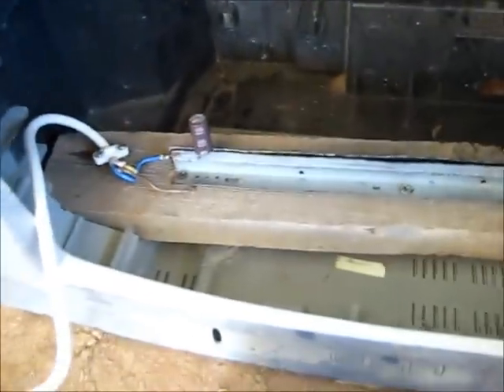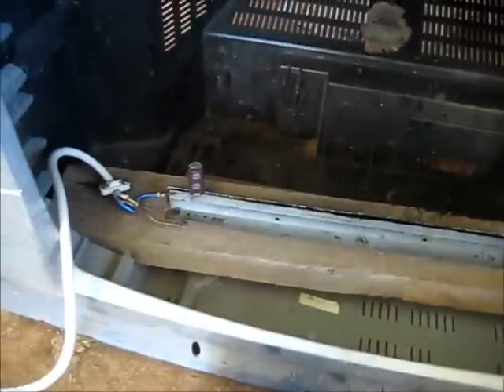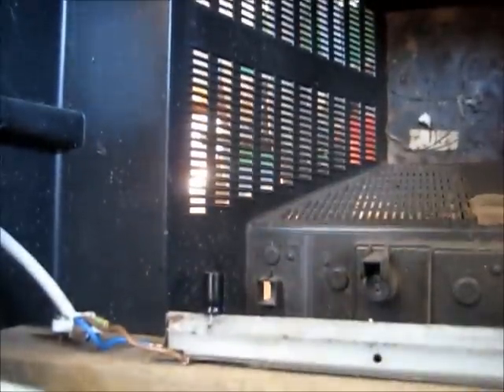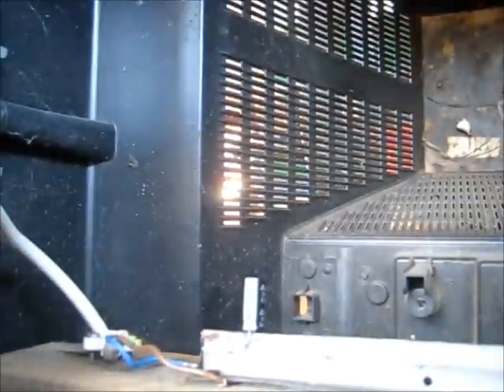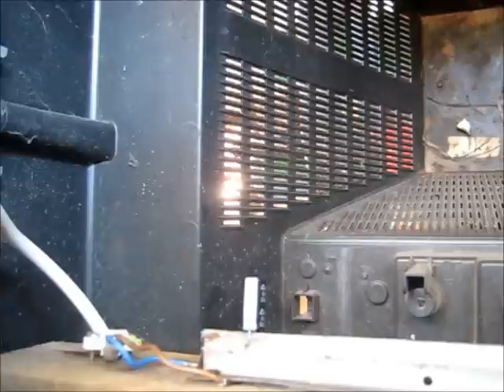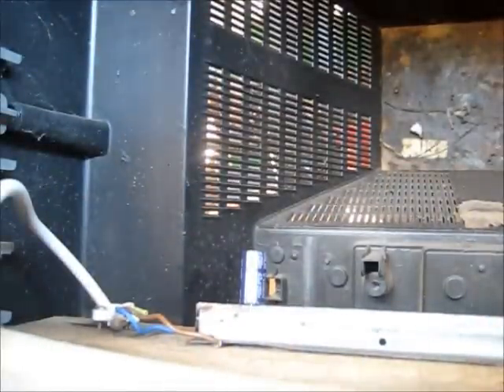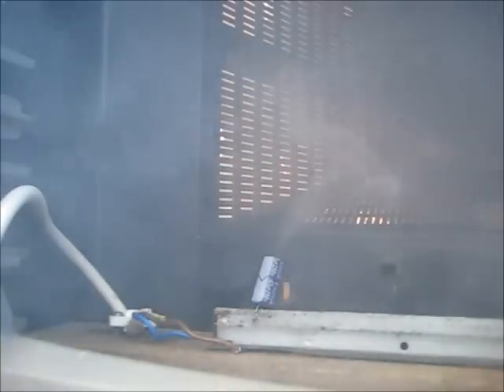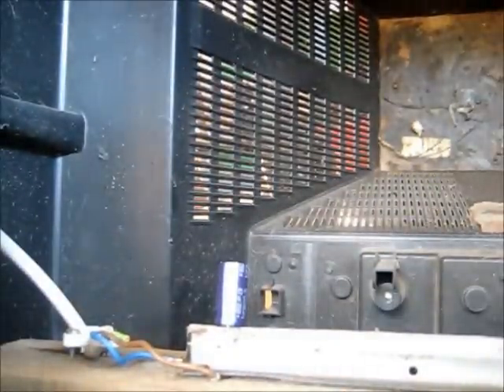New Years Day Capacitor Smoke up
1st upload for 2012!, Hot 40 Degree Celsius start to the year. This video is for Educational and Entertainment Purposes ONLY!